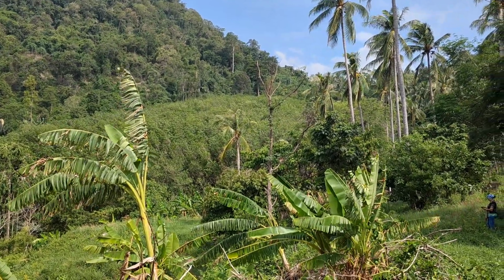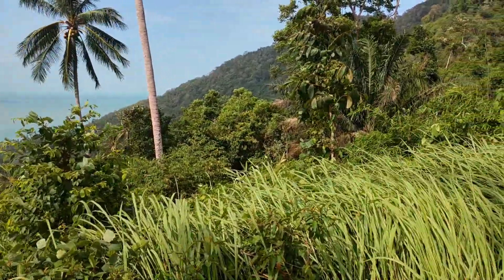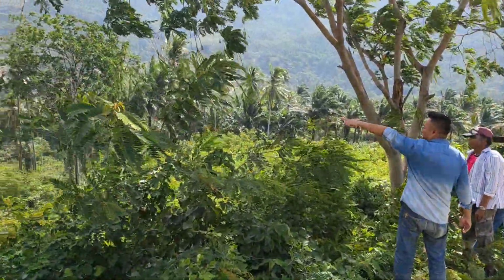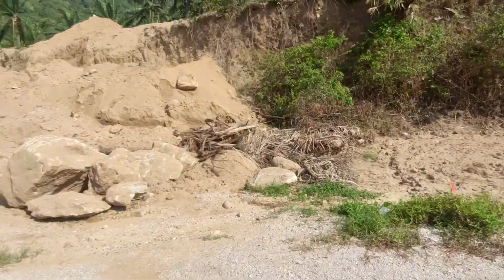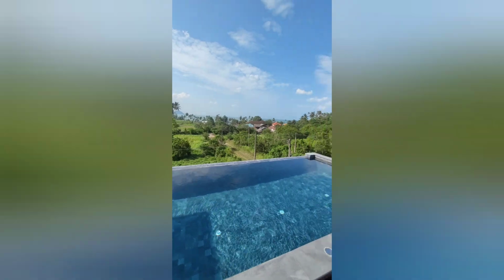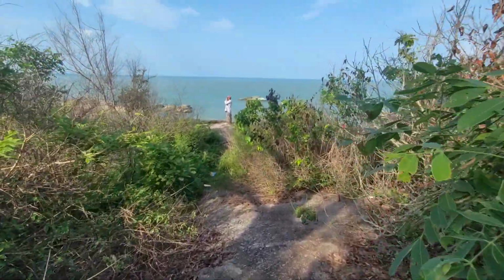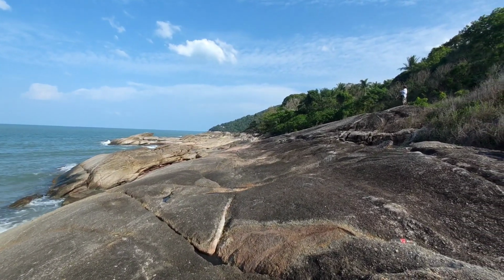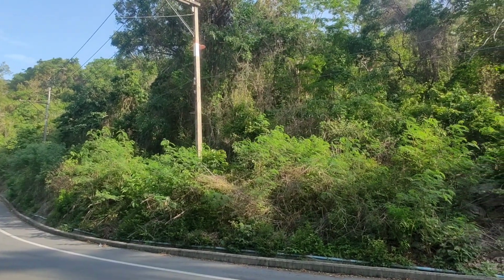Real Estate Of INTEREST Khanom Thailand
These are my top picks so far for plots of land in and around Khanom. This video focuses on properties in the area just to the south of Khanom I refer to as the "Malibu" of Khanom.